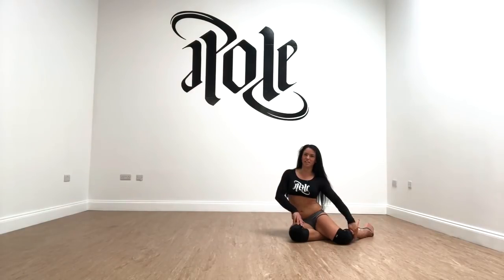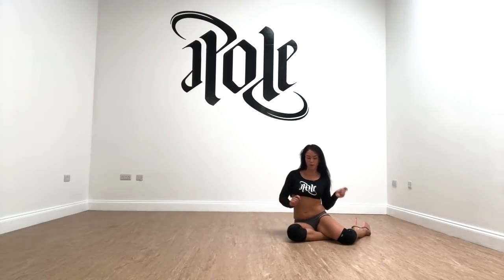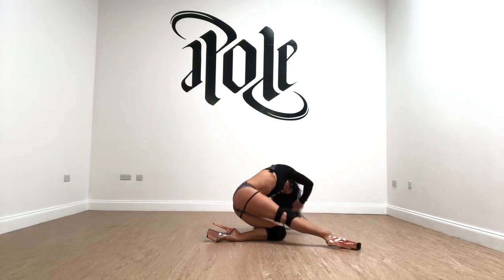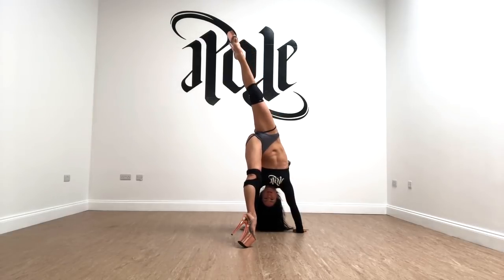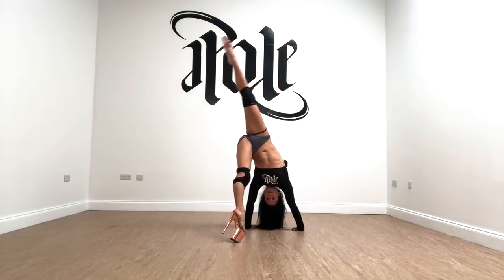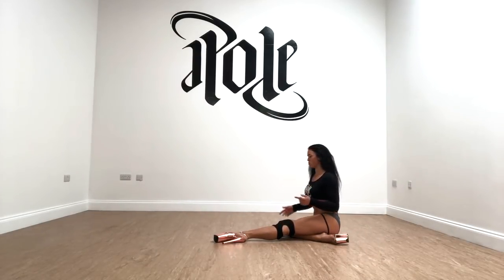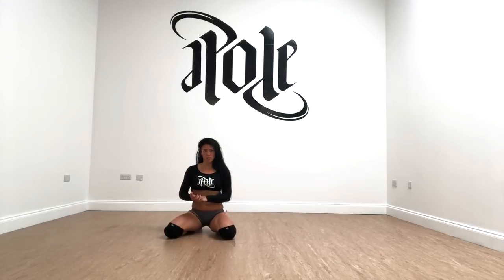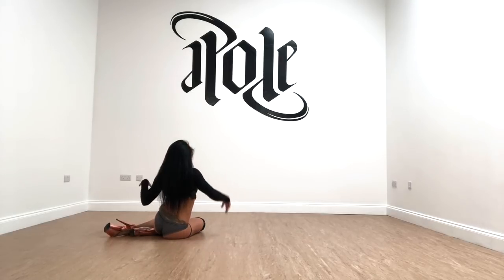FLOORGUST: Sarah Scott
This video is about Floorgust sarah scott